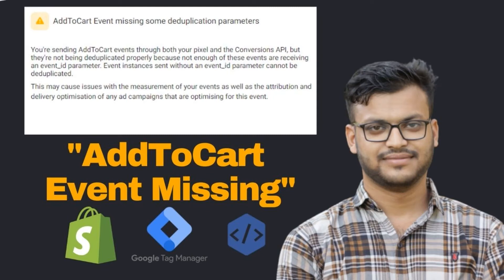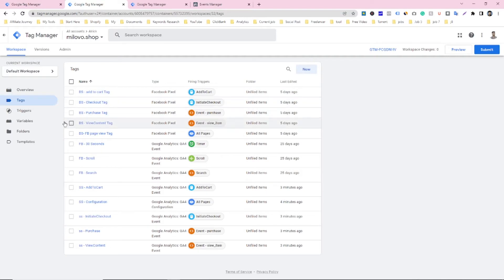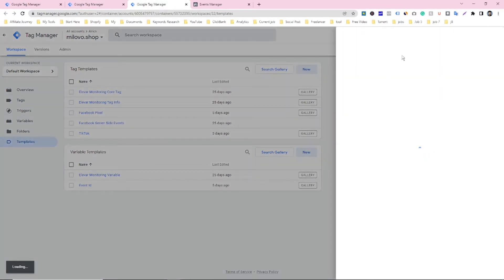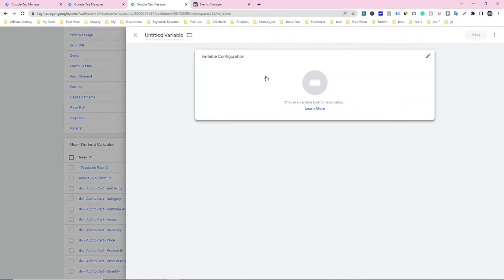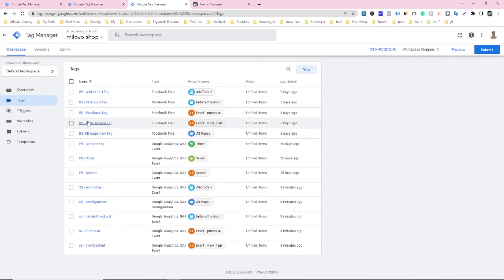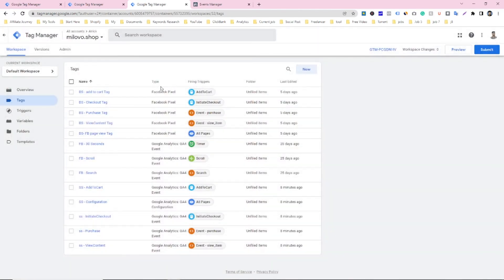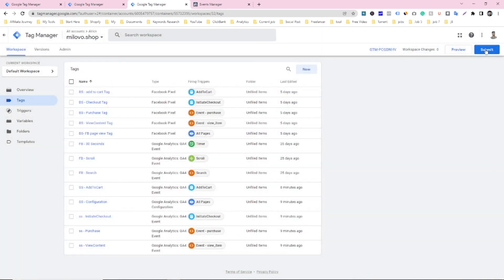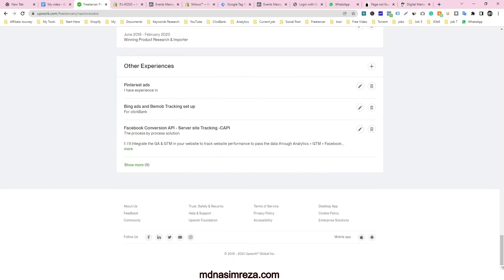AddToCart Event missing some deduplication parameters - How I solved it?